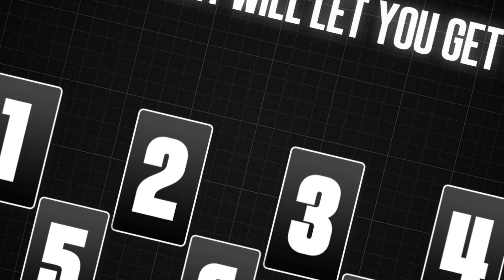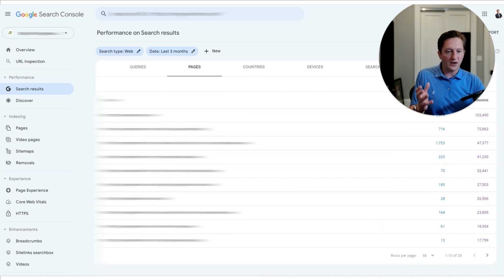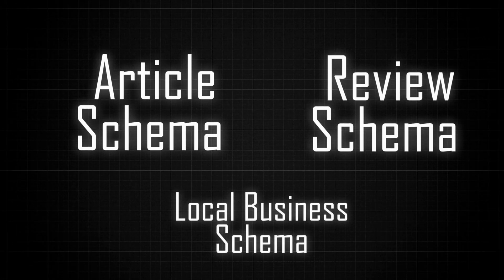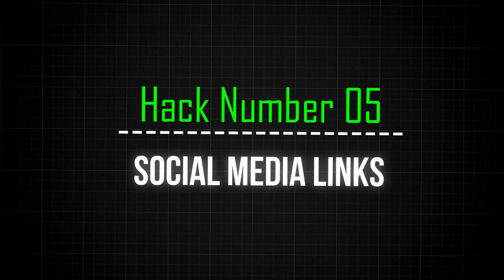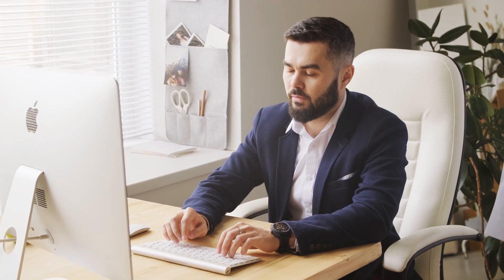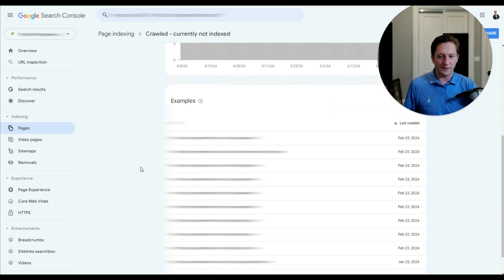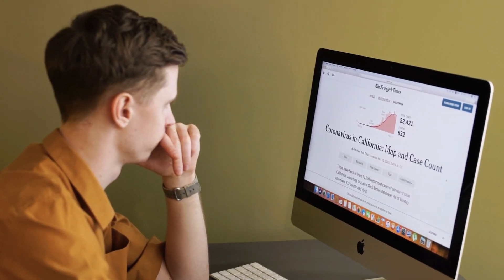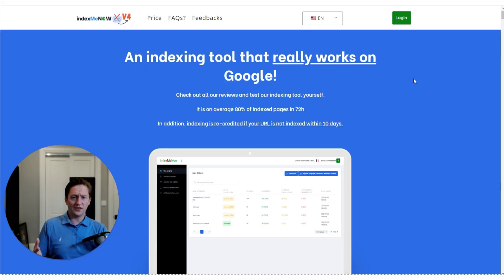Instant SEO Results 👀 Index AI Content in 2 Minutes ⭐ (7 Methods)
_ 🚀 Struggling to get your AI-generated content noticed by Google? In this video, I reveal seven powerful methods to ensure your content gets indexed within minutes, not days! 🌐✨

💬 🚀 Check out what I CANT say on Youtube!

Dive deep as I navigate Google Search Console, showcasing real-time strategies that I use to prioritize and boost indexing. From social media boosts to smart sitemaps, every tip is designed to provide actionable insights that you can implement right away.

Discover insider techniques, from leveraging internal links to tapping into the potential of structured data, and even how to directly request Google for quicker indexing. Whether you're a seasoned SEO expert or just starting, these hacks are designed to supercharge your content's visibility almost instantly.

00:00 - Introduction: Unlock Fast Indexing for Your Content
00:17 - Hack #1: Strategic Linking Within Your Site
01:27 - Hack #2: Maximizing Visibility Through Data Tags
02:05 - Hack #3: Essential Elements for Content Recognition
02:30 - Hack #4: Guiding Google to Your Content
03:10 - Hack #5: Social Signals to Speed Up Indexing
04:00 - Hack #6: Prompting Google for Immediate Attention
05:30 - Hack #7: Alternative Tools for Guaranteed Indexing
06:49 - Wrap-Up: Key Strategies to Keep Your Content Visible
07:00 - Next Steps: Enhancing Content Impact with AI

▶️ Watch now to transform your approach and ensure that your content isn't just created, but seen and valued.